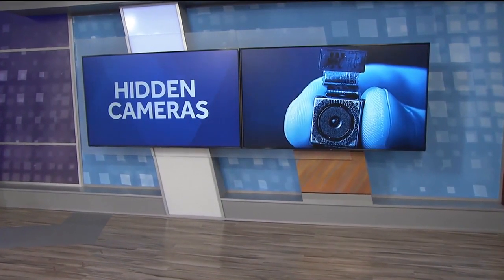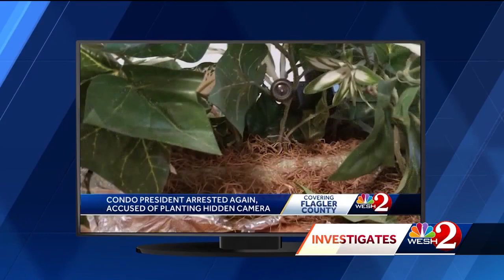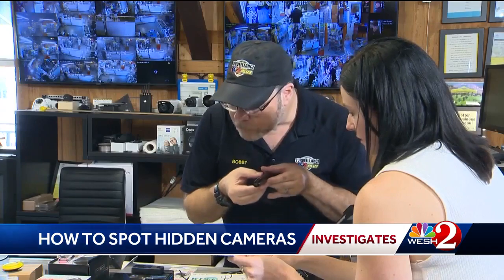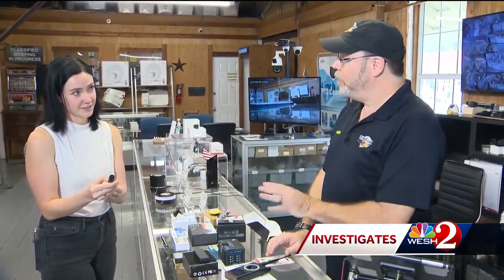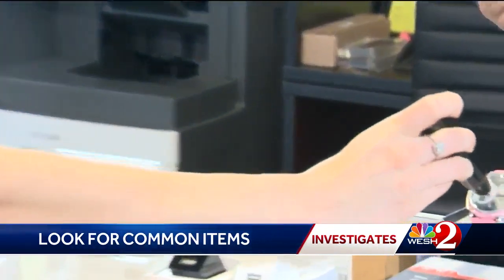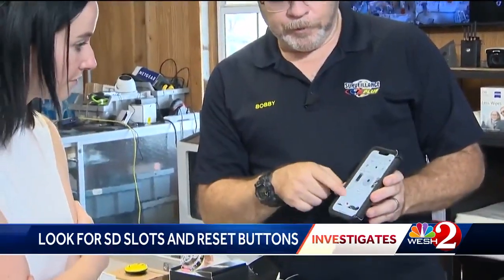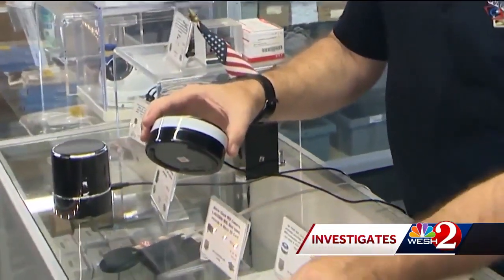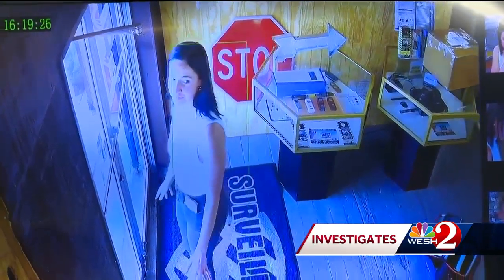Florida expert shares tips for how to spot hidden cameras